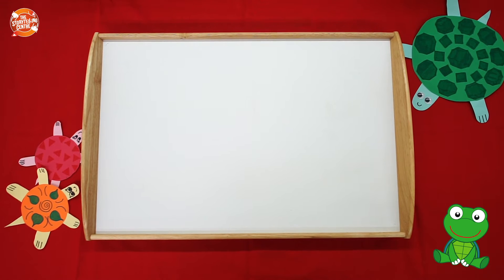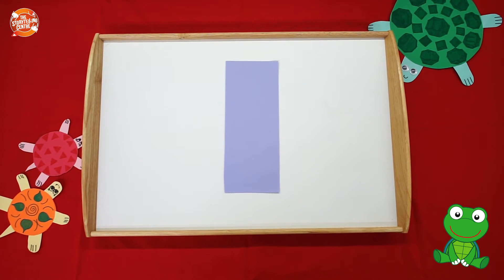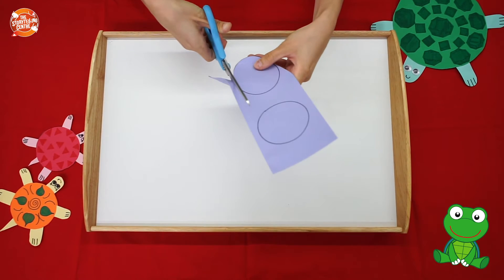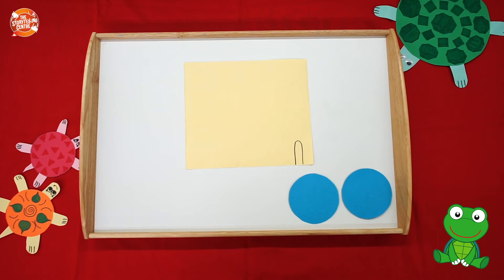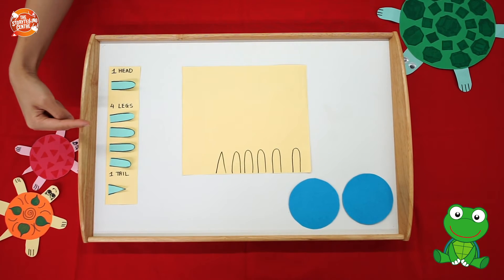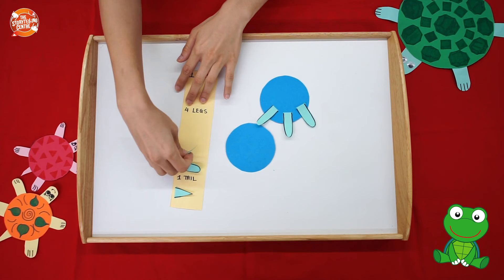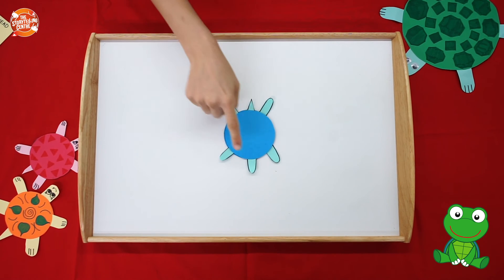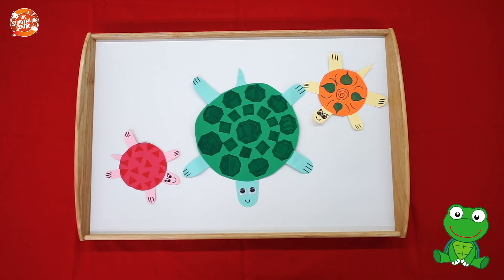How To Make A Paper Tortoise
Hello boys and girls! Did you enjoy the story of The Magic Tree that was livestreamed on Asian Civilisations Museum's Facebook page on Friday, 11th December?

We hope you had fun with our Young Storyteller, trying to find out the name of the Magic Tree and meeting all the different animals in the forest along the way. 🐘🦜🐍🐅🐒

In case you missed it, watch our video to learn how to make a paper tortoise, just like the main character from The Magic Tree! 🌳

Filmed by @thatzanelee

All stories and content are property of The Storytelling Centre Limited. This recording is strictly for home use only.

YouTube regulations state that it is a violation to use third-party applications to download videos to be reuploaded/distributed for commercial use or personal use.